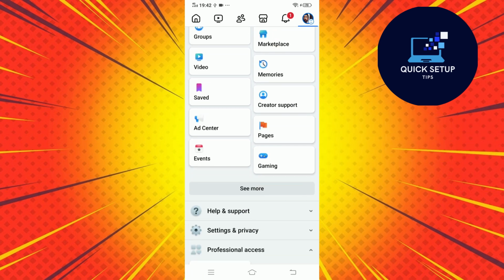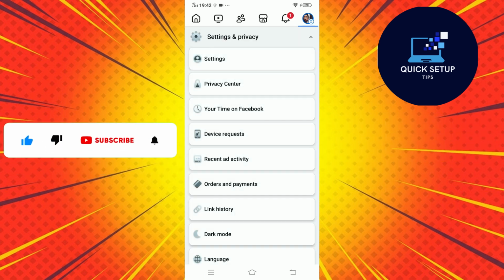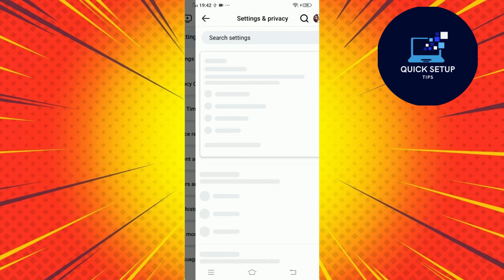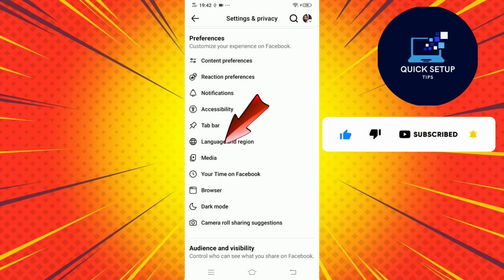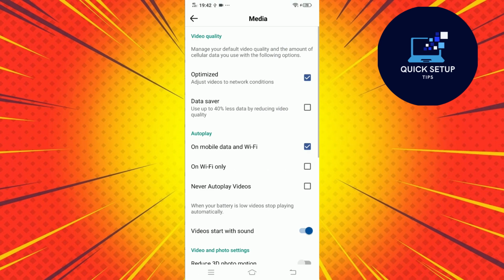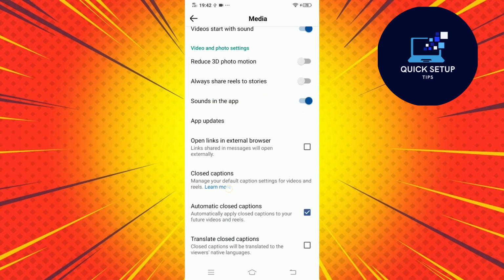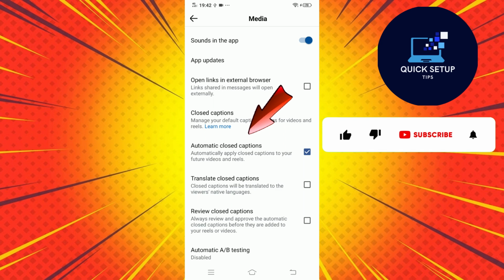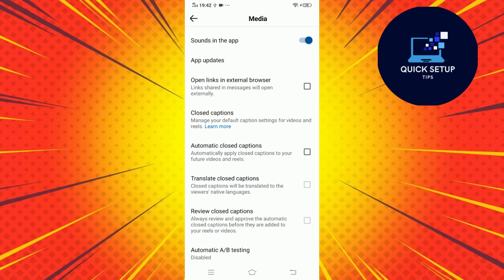How to Turn Off Auto Captions on Facebook Reels | Easy Steps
How to Turn Off Auto Captions on Facebook Reels | Easy Steps | Quick Setup Tips

Want to turn off auto captions on your Facebook Reels? In this quick tutorial, I’ll show you how to easily disable the auto-captioning feature that Facebook provides for Reels. This will prevent auto-generated subtitles from appearing in your future videos.

Auto captions are helpful for making videos more accessible, but they can sometimes misinterpret spoken words, especially if there’s background noise or accents involved. By turning off this feature, you can avoid any potential errors and control how your videos appear.

Follow these simple steps to turn off auto captions on Facebook Reels:

Open the Facebook app on your phone.
Tap on the three horizontal lines menu or your profile picture.
Scroll down and tap on Settings & Privacy.
Tap Settings.
Under the Preferences section, tap on Media.
Toggle off the option for Automatic Closed Captions.
Once you turn this off, auto captions will no longer appear on your future Facebook Reels, ensuring a cleaner viewing experience for your followers.

This Video Covers:

Turning off auto captions on Facebook Reels
Disabling auto subtitles on Facebook videos
How to hide auto captions on Facebook Reels